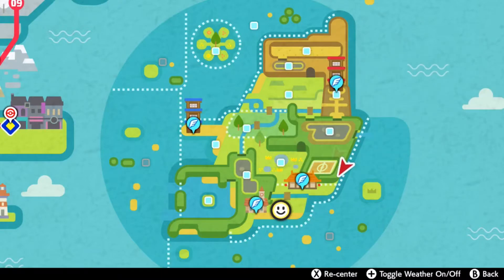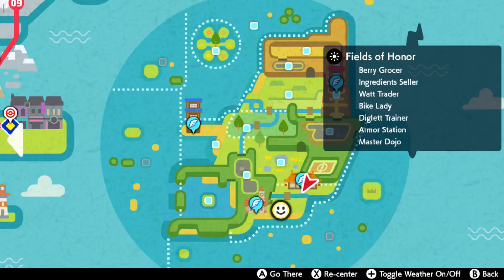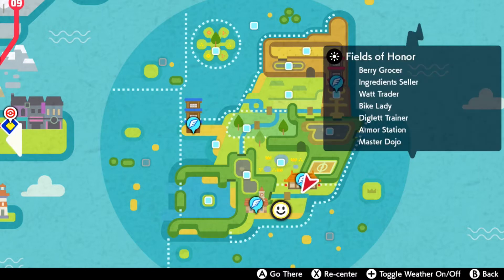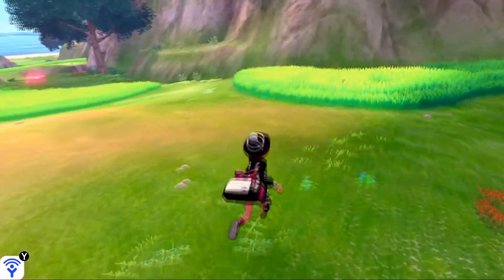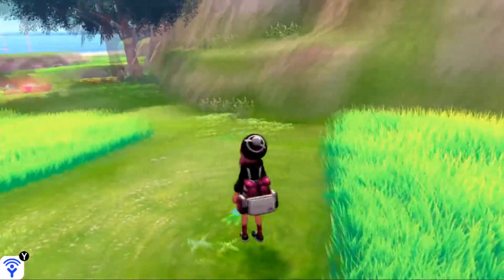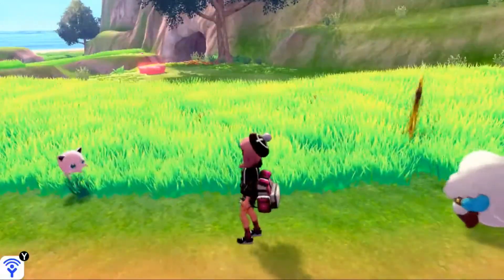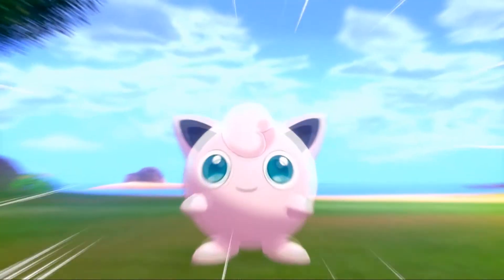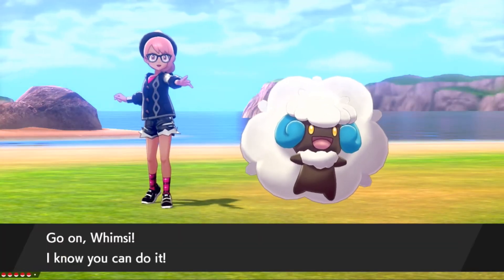How to Catch Jigglypuff - Pokemon Sword & Shield (DLC)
"This video shows how to catch Jigglypuff in Pokemon Sword & Shield.
This Pokemon is only available with the Pokemon Sword & Shield Expansion Pass..